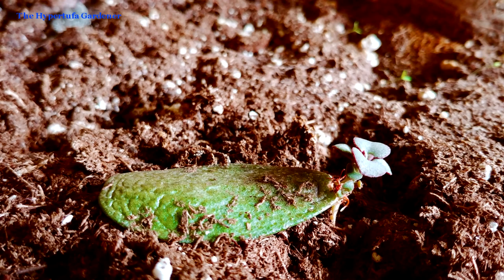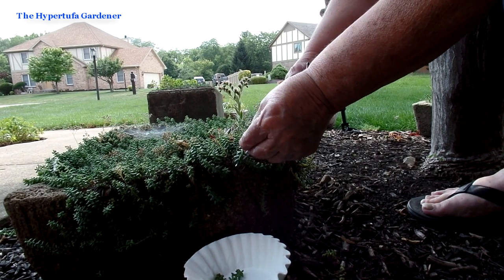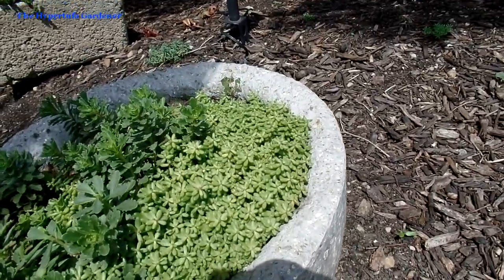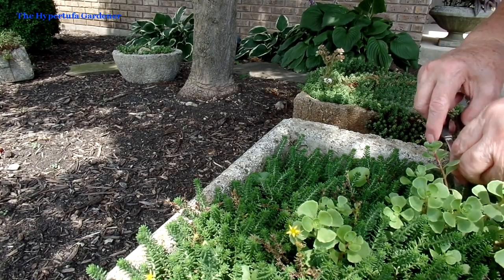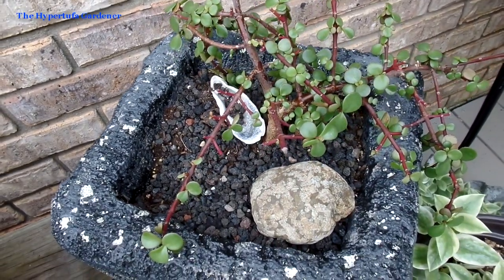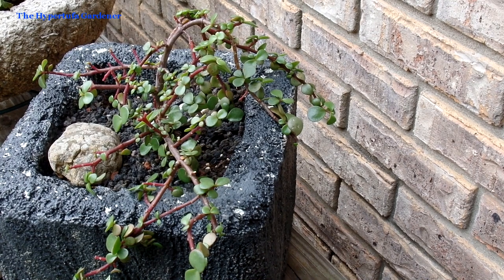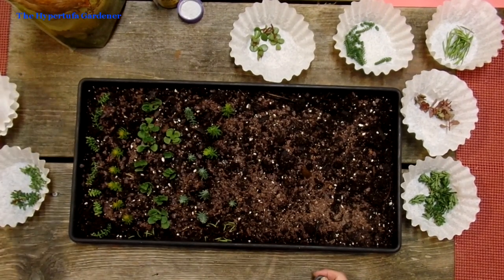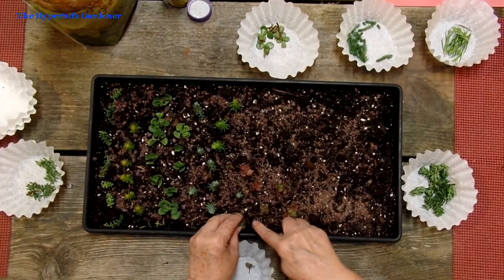Farming Baby Succulents- Check out My Little Farm Plot!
I need some more succulents & I wanted to show you how easy it is to propagate succulents from cuttings. I have always made new hypertufa planters and I need a constant supply of more succulents to put in them.
So I just make more from the ones I have. Succulent plant care is easy and making new plants is a part of that care. Because you always need to give your succulents a haircut!
Check out my post on the blog. Link at the top.